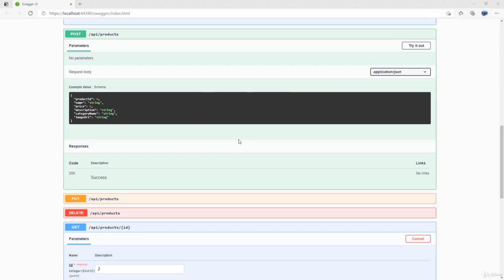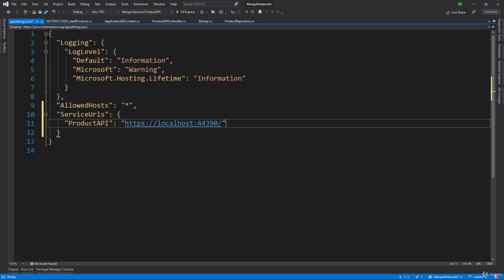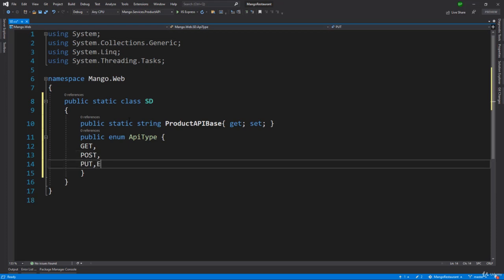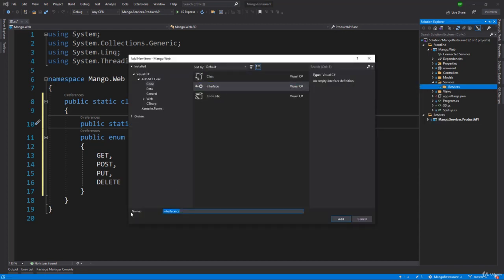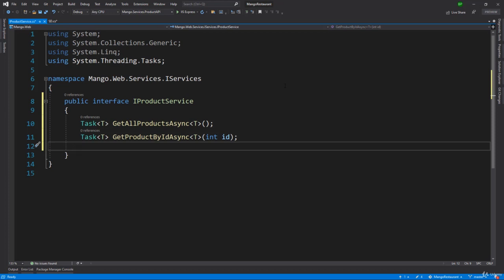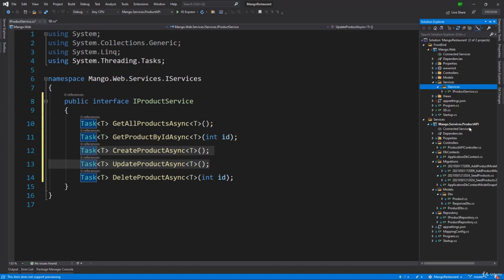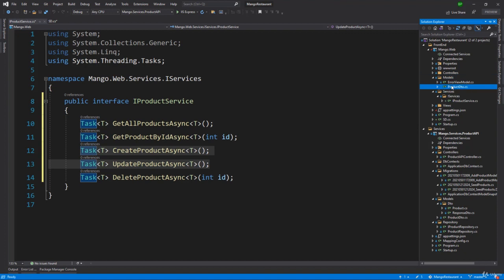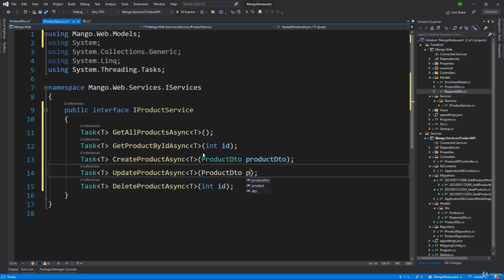Part 23 : Product Repository Interface and DTOS